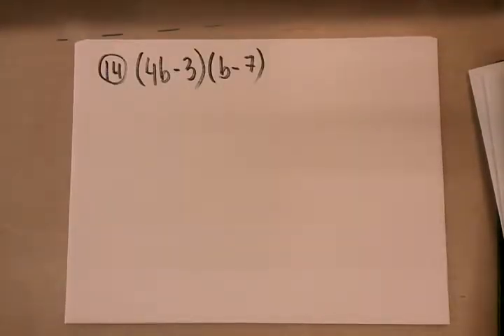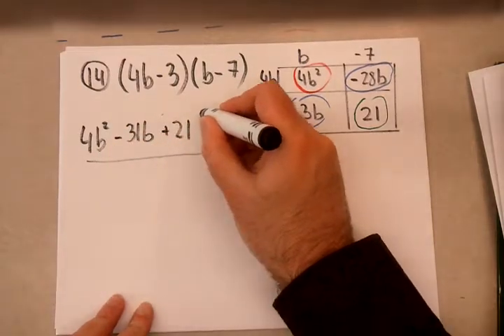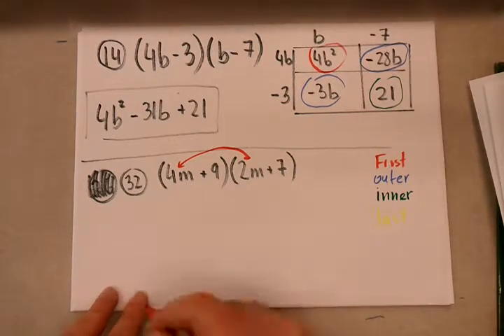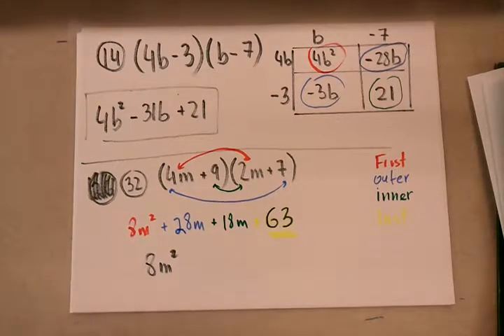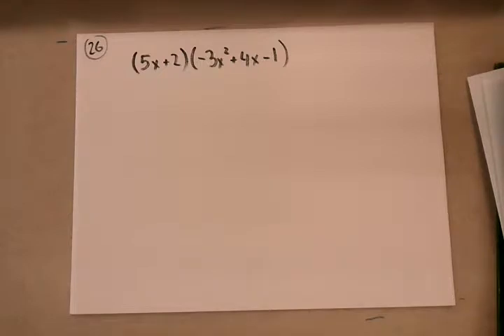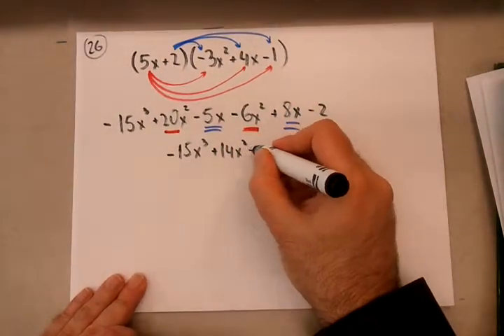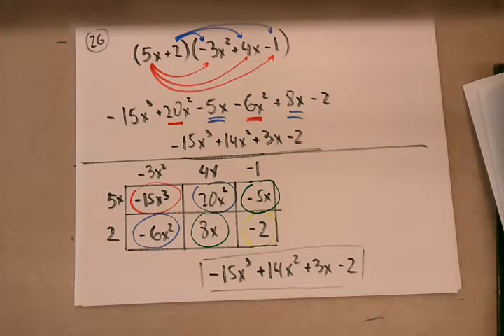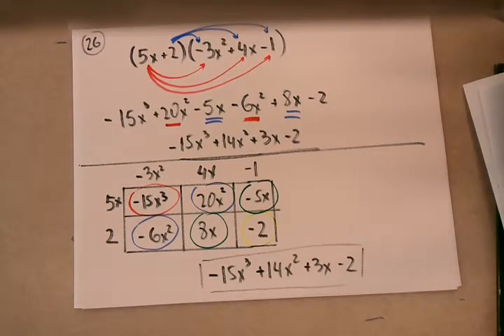Homework Video 9.2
#14,26,32 worked out